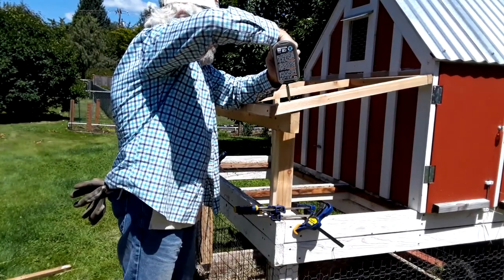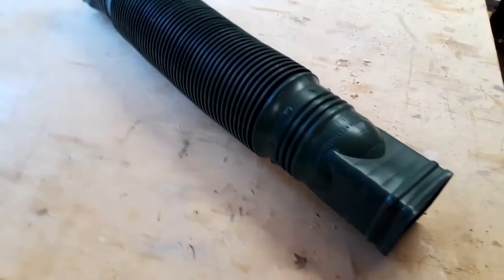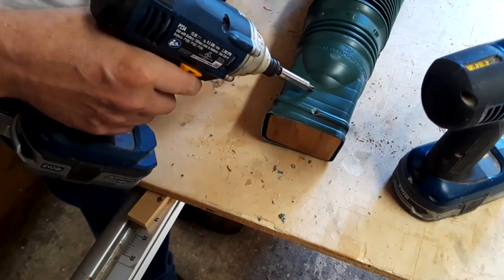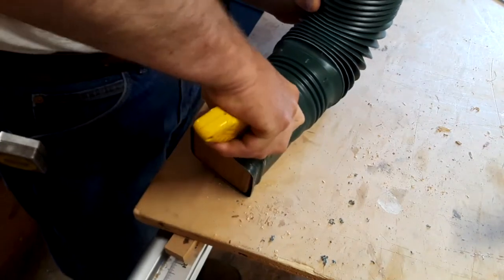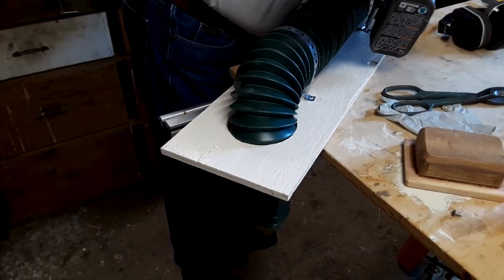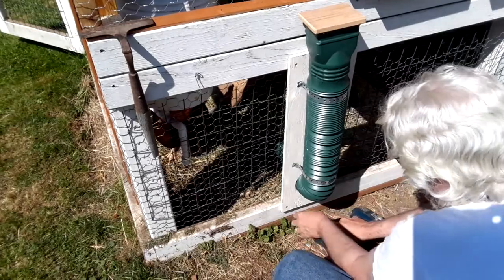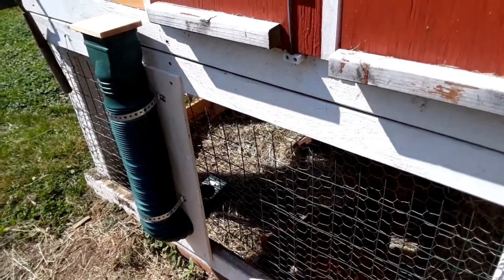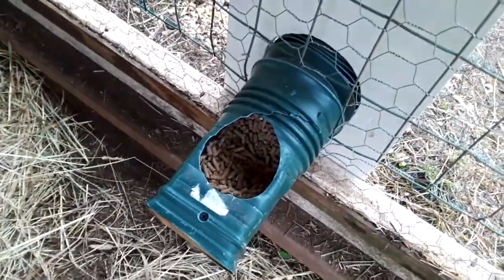Making a Cheap and Easy Chicken Feeder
For this feeder I used a piece of flexible drain pipe. It is cheap and easy to work with, and because it's flexible, it can be extended out to hold more feed. This feeder allows me to fill it from outside of the coop.